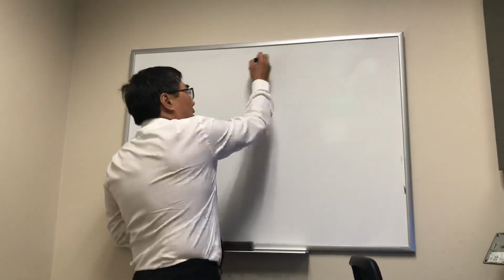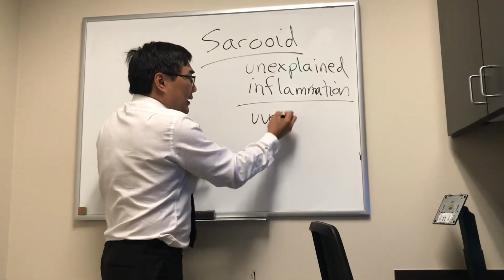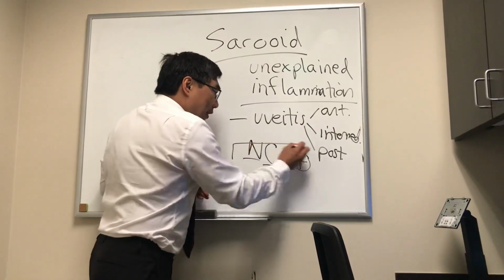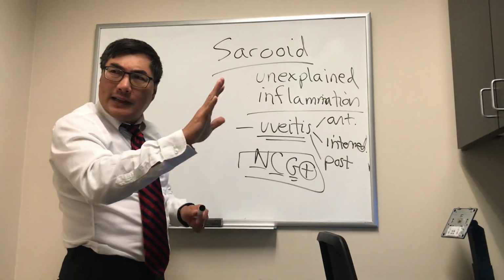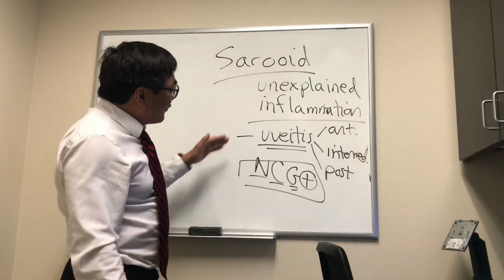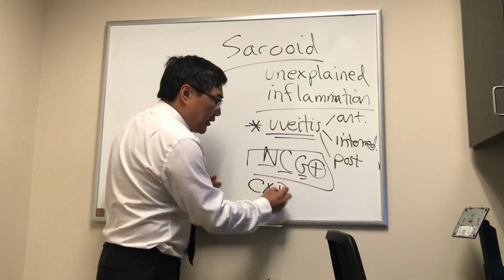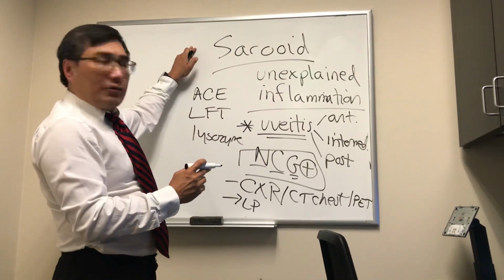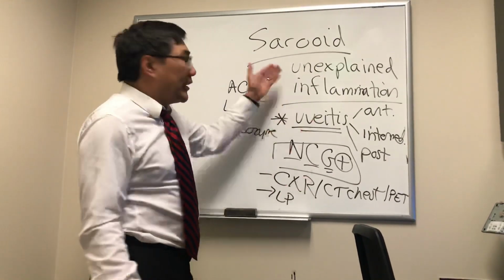Sarcoidosis in Neuro-Ophthalmology